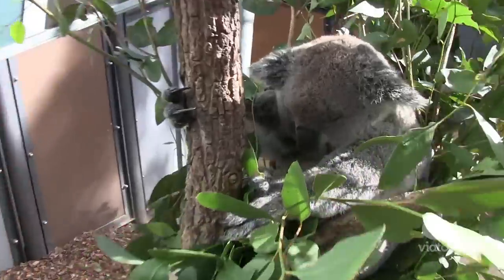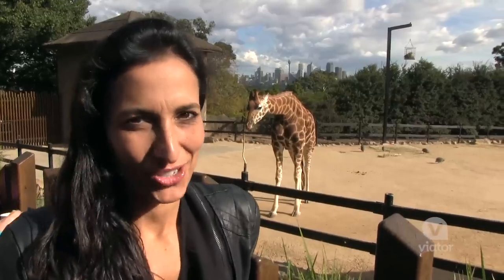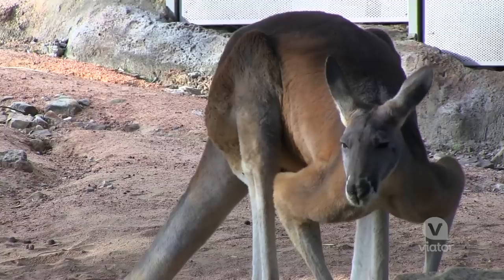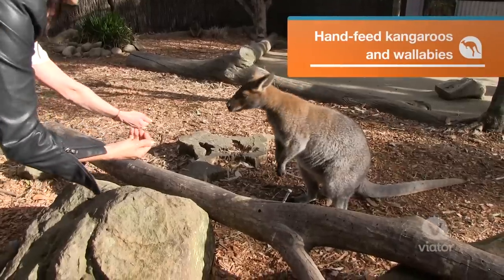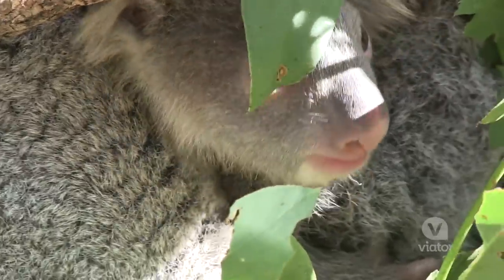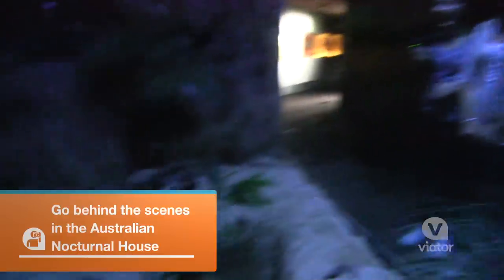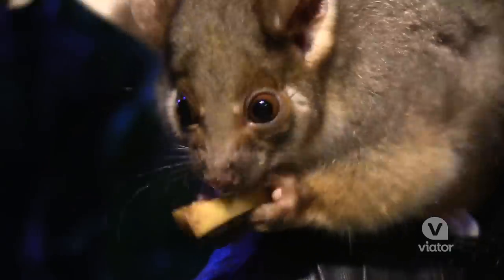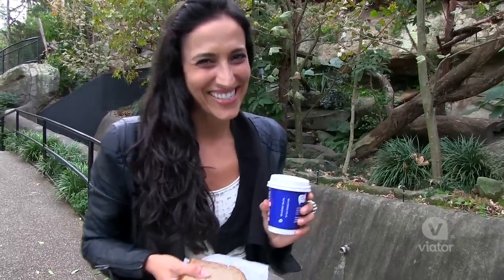Sydney - Taronga Zoo General Entry Ticket and Wild Australia Experience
Get up close with the wildlife at Sydney's Taronga Zoo with a general entry ticket and Wild Australia Experience.
Go behind the scenes at Sydney Taronga Zoo for an in-depth, interactive and up-close encounter with Australian wildlife.